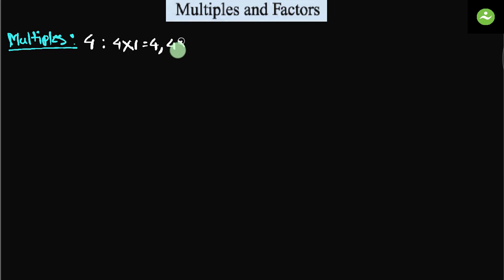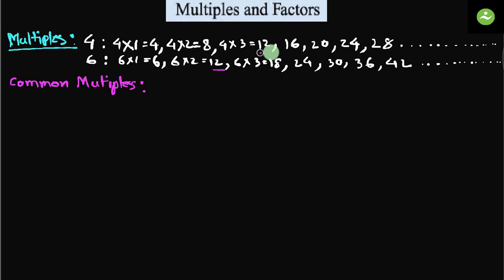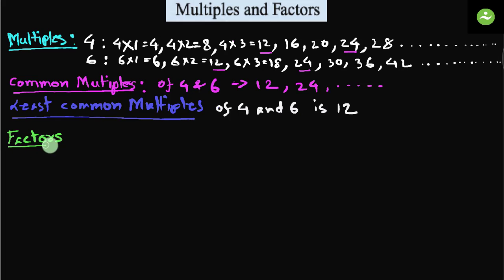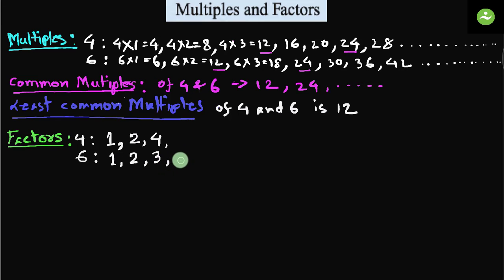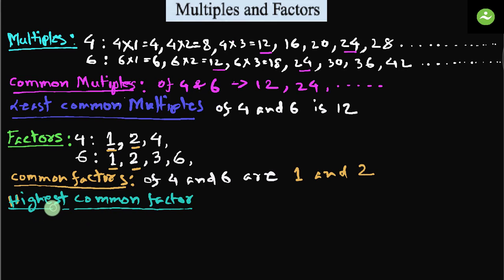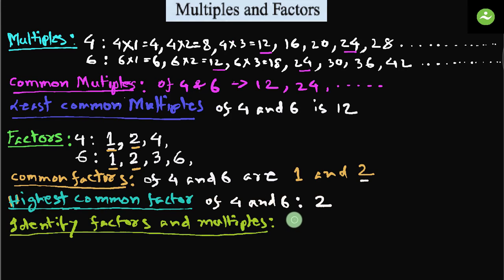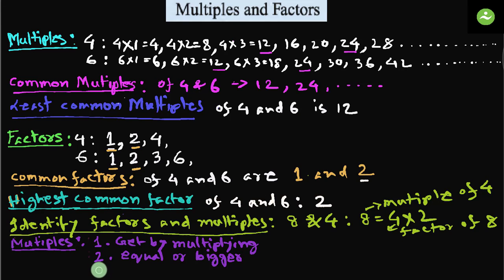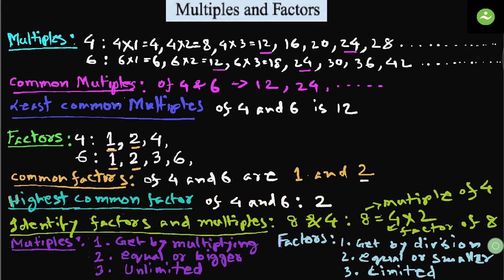Multiples and Factors Concept I Class Four I Math Chapter 7 I English version I Tutorials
Concept of Multiples and factors for class Four English Version students. The chapter 7 of Class four Math